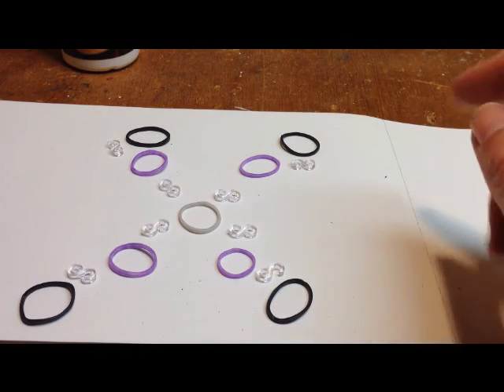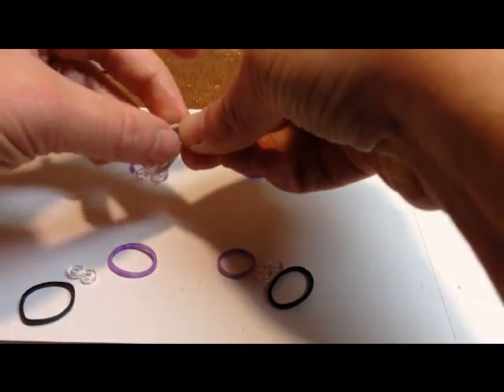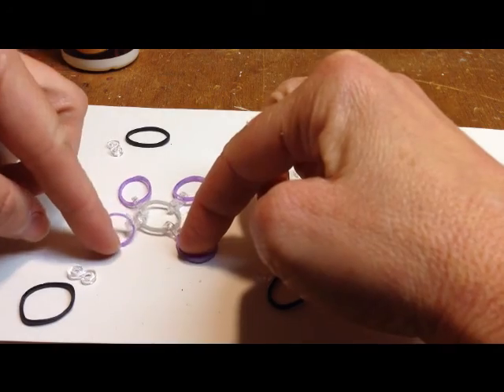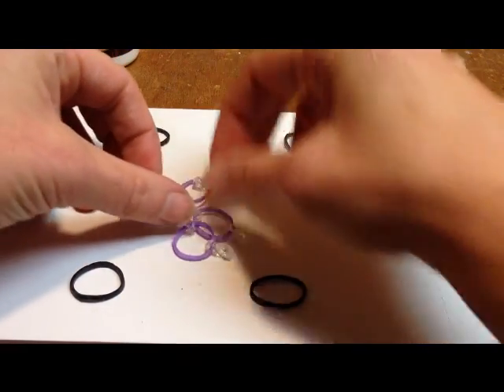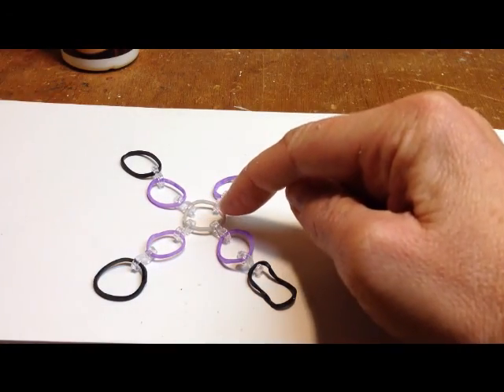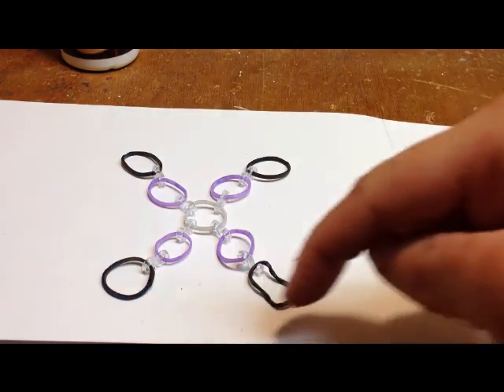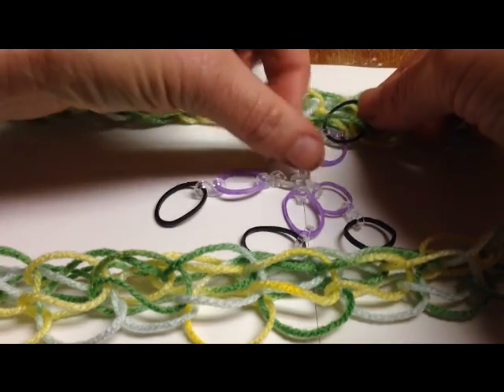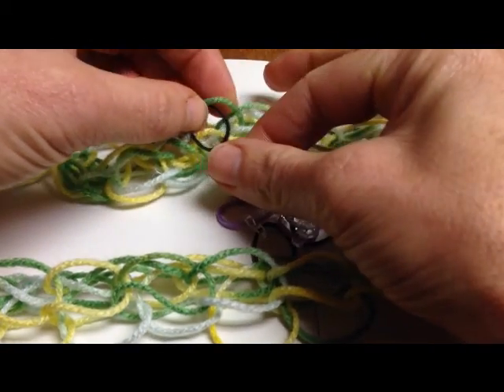Gak Model - Polymers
Making a model of a polymer